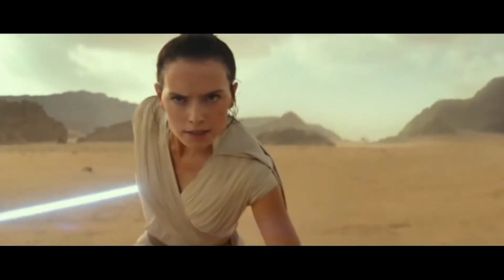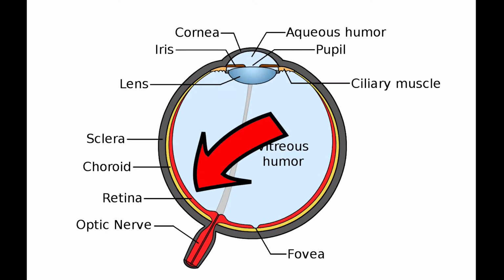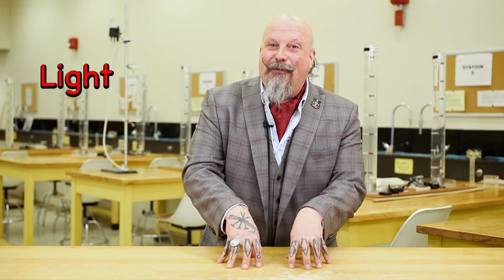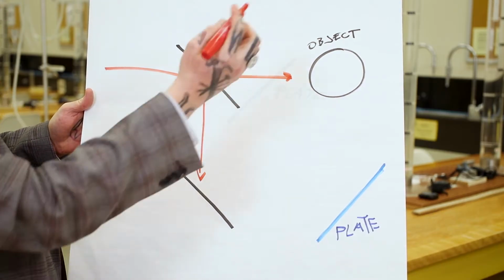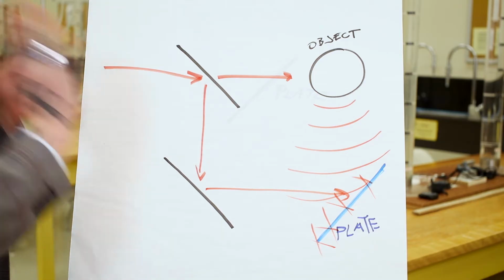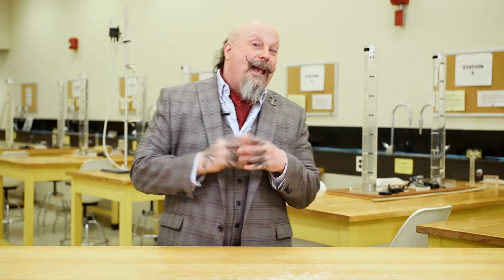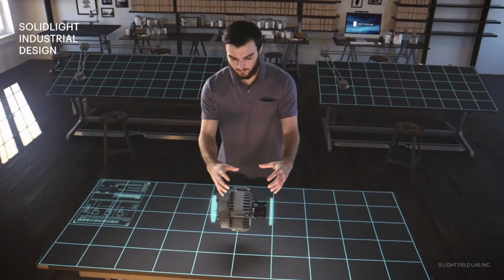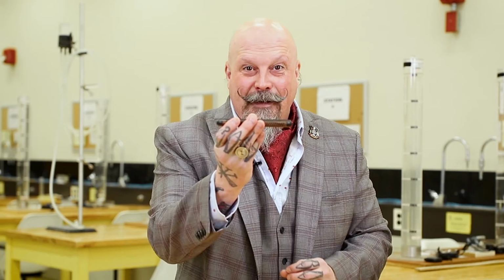The Science Behind Holograms - Episode 6 Reel or UnReal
In Episode 6 of Reel or UnReal the Great Orbax explores how Holograms came to be, how they are created and have found their way into movies and more!